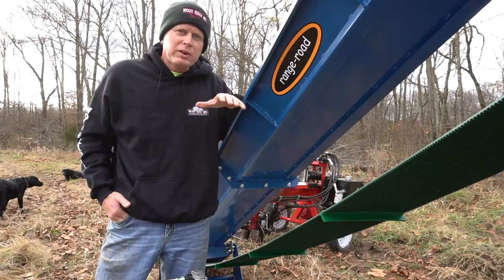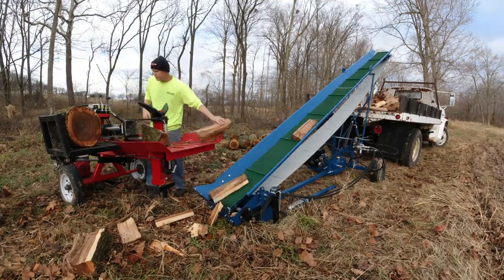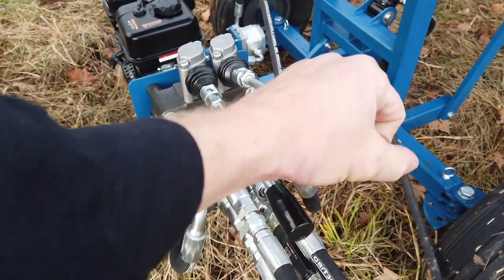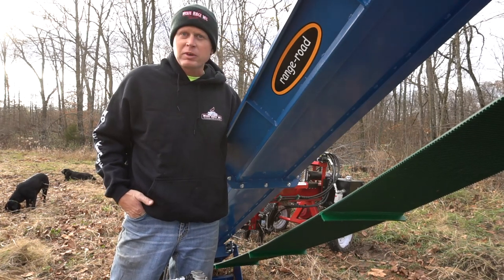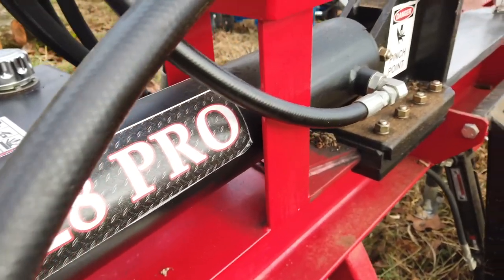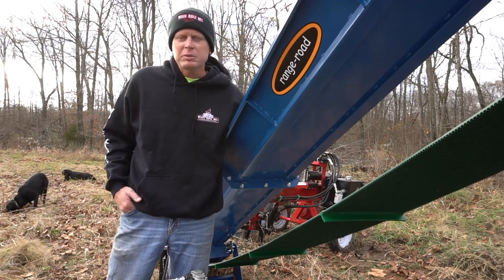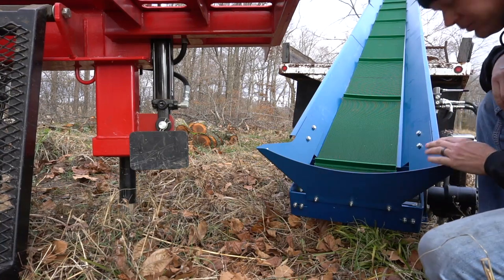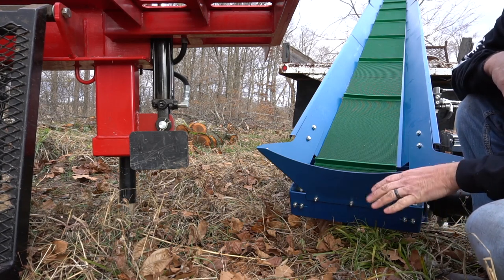Wolfe Ridge 28 Manufacturing & Range Road RR502 Stand Alone Conveyor! Firewood Processing!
Wolfe Ridge 28 Pro Wood Splitter & Range Road RR502 Stand Alone Conveyor! An excellent combination to increase wood processing efficiency! The Wolfe Ridge 28 Pro is an absolute powerhouse wood splitter with lift arm & hydraulic wedge, perfect for the beginner or seasoned professional. The Range Road 502 conveyor has its own 6.5hp engine and can be used in any application where a conveyor may be needed. The RR502 folds up for mobility and storage. Comes with a 2" trailer coupler for easy mobility.

RANGE ROAD ATV / UTV LOGGING & FIREWOOD PROCESSING EQUIPMENT
Equipment for Small to Medium Scale Low Impact Logging Operations
Home
Online Catalogue
Go to: Range Road Canada
RR502 Stand Alone Conveyor
conveyor
NEW PRODUCT!

The Range Road RR502 stand alone conveyor has its own 6.5hp engine and can be used in any application where a longer conveyor is needed. It can also be used with any Range Road Firewood Processor to increase the reach and height. The RR502 folds up for mobility and storage. Comes with a 2" trailer coupler for easy mobility.

The RR502 Stand-alone Conveyor can be used with Range Road  Firewood Processors in place of the standard conveyor or as a complimentary addition to a Range Road  Log Splitters  It can mount on the processor and run off  the hydraulics of your firewood processor.

Standard Features:

18' Length
12" Wide Conveyor Belt
179cc Engine
Removable Tongue
2" Coupler
Tongue Jack
Wide Swivel Tires
Lever Control On/Off
Lever Control to Raise/Lower
Hydraulic Lift Cylinder
Wide Loading Trough

Order Wolfe Ridge MFG Log Splitters Online at WolfeRidgeMFG.com
Log Splitters
 Professional Grade Log Splitters
Wolfe Ridge MFG is building some of the best USA made professional grade log splitters ever! From our 28 ton Model 28P homowners model to our 42 ton extreme duty industrial model, we have a log splitter for all your needs. Custom built features are our specialty.

Firewood Processing
 Firewood Processing
Our firewood processing equipment line is ever expanding, be sure to tell us what you need us to build. Our firewood conveyor is becoming ever more popular with 4 models from 16' to 40' in length.

Skid Steer Attachments
 Skid Steer Attachments
We specialize in building a heavy duty skid steer mounted log splitter with a recently redesigned adjustable multiple splitting wedge to handle those large hardwood rounds.

About Us
Wolfe Ridge MFG Professional Grade Log Splitters - Chris Wolfe
Where do you find a high quality commercial grade log splitter built just for you?

Wolfe Ridge Manufacturing does just that, quite possibly the only manufacturing company in the USA that will custom build each machine to your order. We take pride in our work and love to be able to serve our customers with the best Made in the USA log splitters available!

We build large, heavy duty machines customized with the options that you need for your firewood processing operation. We go the extra mile to know that your new log splitter will look great and have a long trouble free life. We utilize high quality components like Honda GX series engines, Prince hydraulics, Eclipse Powder Coating, high strength U.S. Steel to ensure that your new machine will last for decades.

Check out our line-up of solutions to your firewood processing needs. Whether you are a large scale commercial producer that needs to produce 2 full cord per hour or a home owner that would like to spend more time enjoying life, our fire-wood splitters can help!

We do have discounts for our Military Veterans as a thank you for serving our great country! Be sure to ask for this when ordering! Wolfe Ridge Manufacturing!

~Chris Wolfe

Google Reviews on Wolfe Ridge MFG